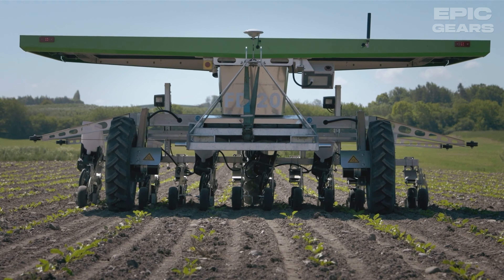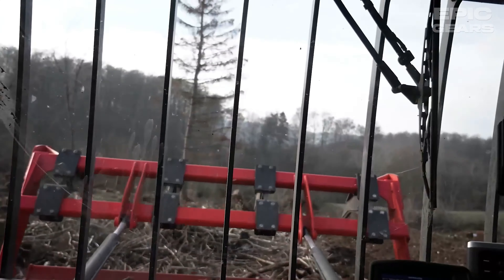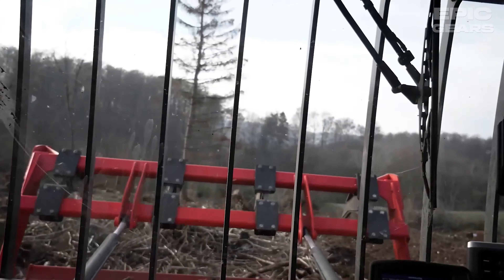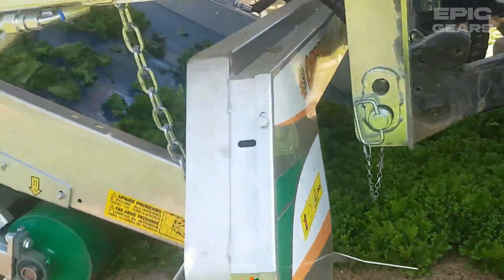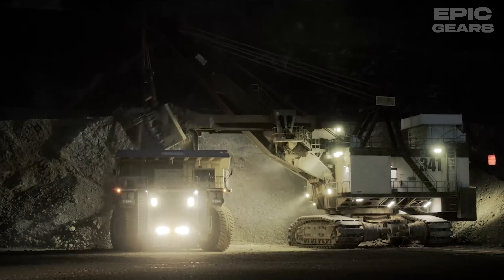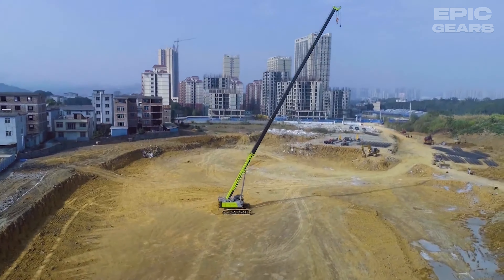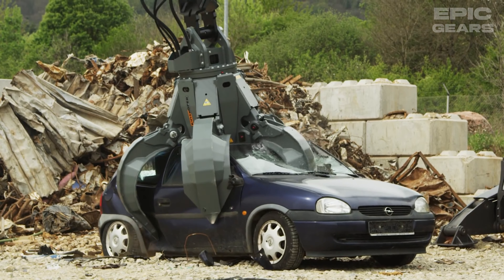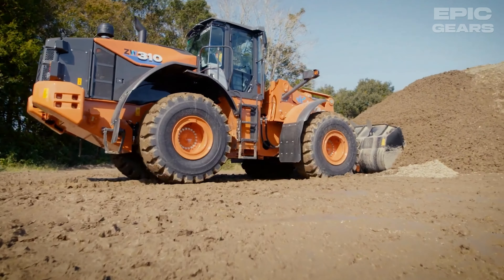18 Most Expensive Heavy Equipment Machines Working At Another Level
Get ready for an extravagant exhibition showcasing opulence and supremacy in the enthralling presentation named "18 Most Luxurious Heavy Equipment Machines Operating at an Extraordinary Level"! Dive into a mesmerizing display featuring lavish excavators and premium bulldozers, seamlessly merging luxury with engineering prowess. Take a captivating journey into the domain of these exclusive machines, each showcasing an unparalleled level of sophistication and performance. If you're intrigued by the fusion of grandeur and heavy machinery, make sure not to overlook this video—a homage to the extraordinary achievements of these marvels that consistently redefine excellence in their respective industries.

00:00 giant coal mining machine
03:00 heavy machinery
05:02 bulldozer
06:35 plow machine
08:15 wood crusher
10:56 wood cutting
11:12 combine harvester
12:12 crane machine
15:14 wheel loader

This Video researched by: Mr. Ethan Miller